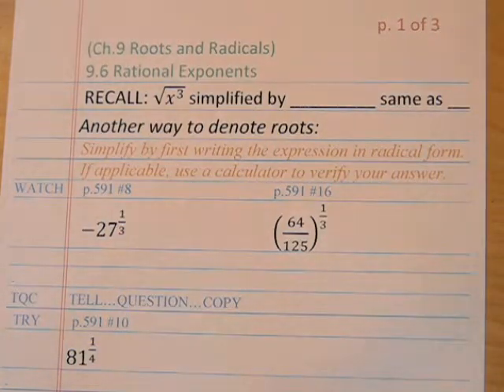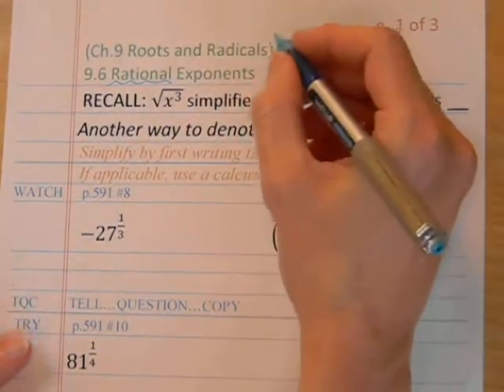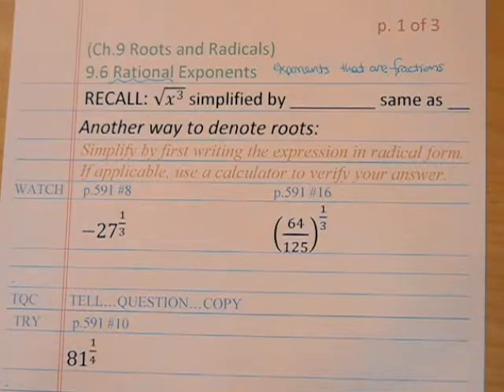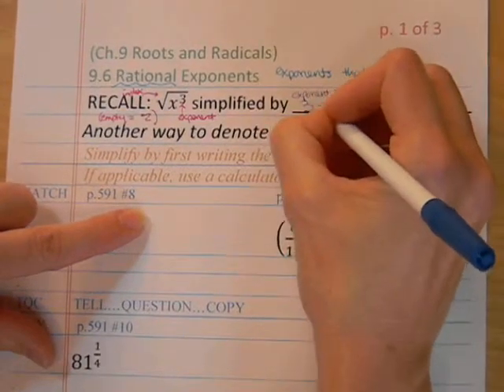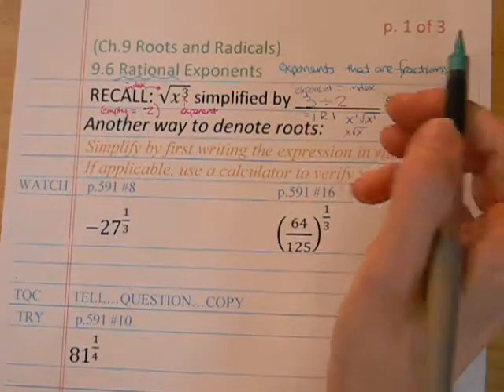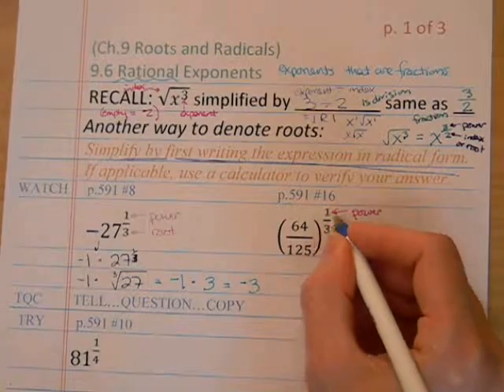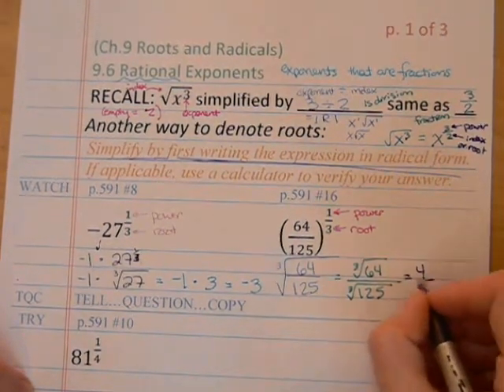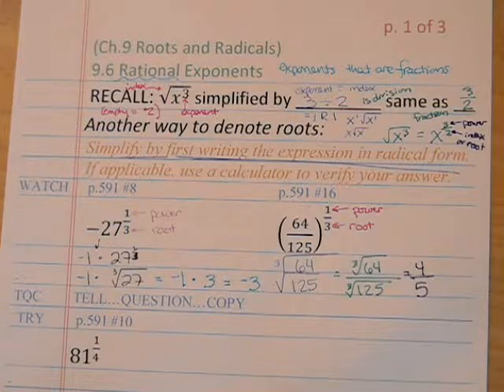8.6 notes p.1a (old book 9.6)